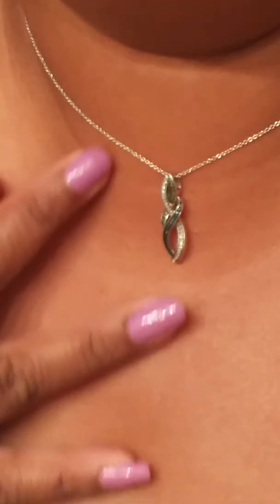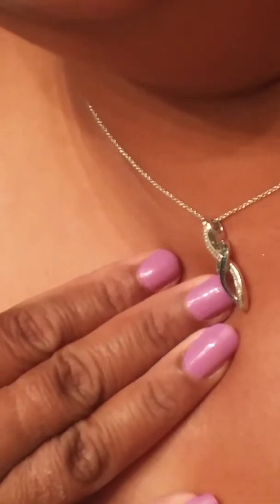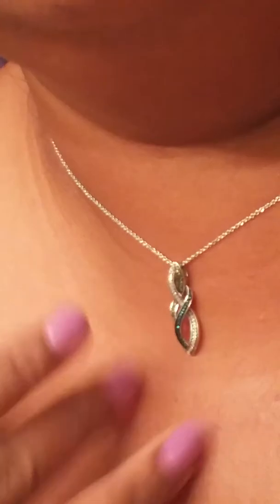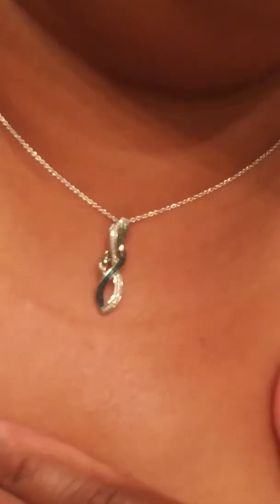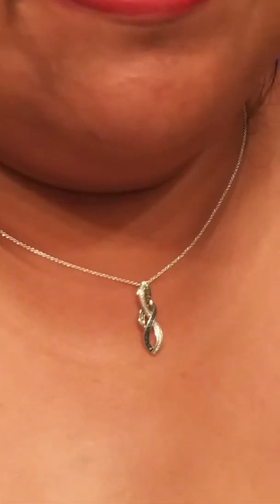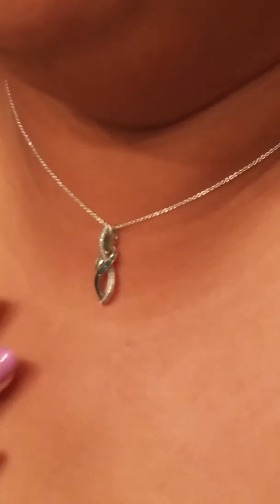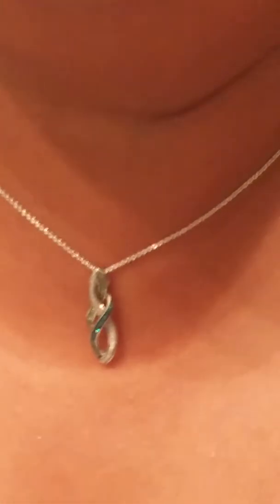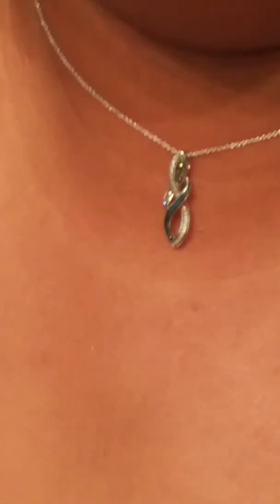Zales Diamond Pendant Review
Zales.com for great offers